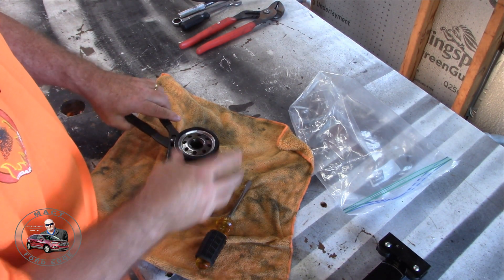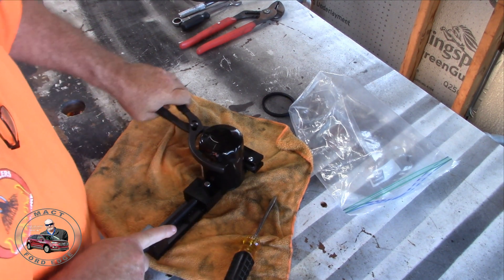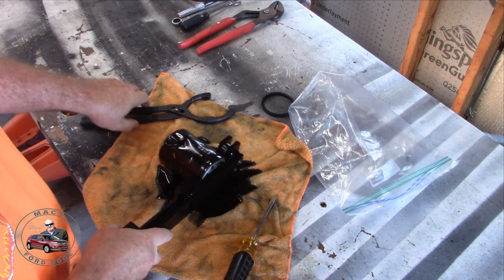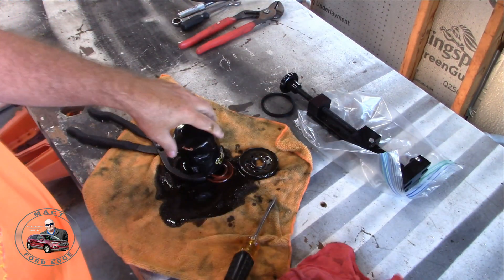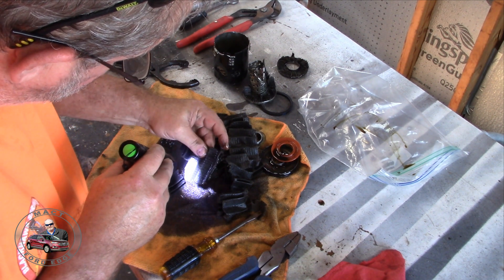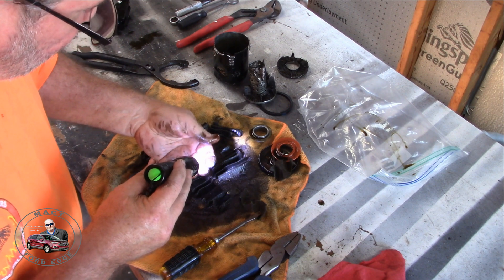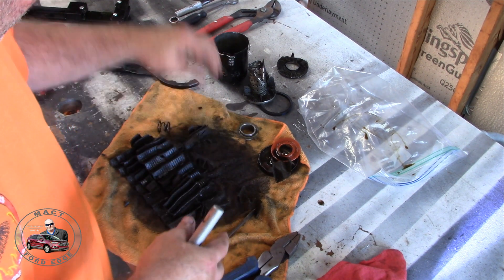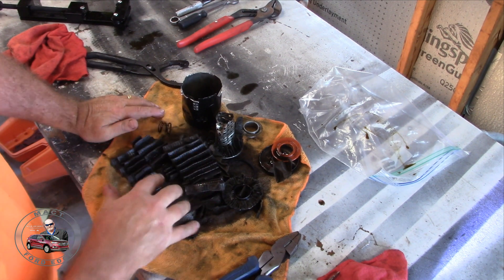3.5 Duratec Will there be large amounts of metal in the oil filter after the water pump failure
3.5 Duratec Will there be large amounts of metal in the oil filter after the water pump failure.   The water pump failed and then started grinding it's self apart.  The metal was found physically through out the engine.  This is just one part of the system and it is loaded up with steel and aluminum metal particles.

Oil filter cutter in video; Bryke Racing Oil Filter Cutter

TEKTON 5866 12-Inch Oil Filter Pliers

Musician: Band of one  ( Kevin Messner)
Song: Wake up (revamped)
Song: Track 15
Song: Track 14